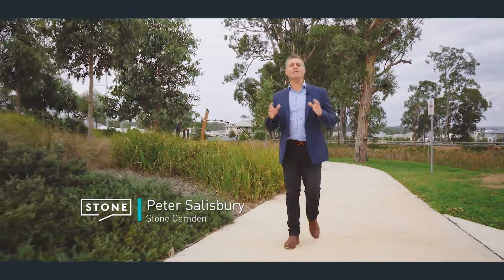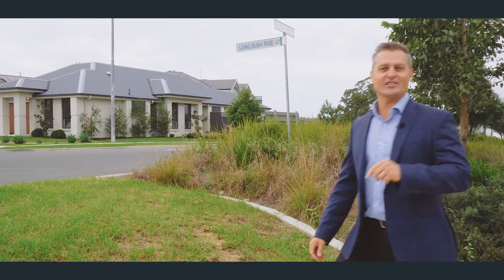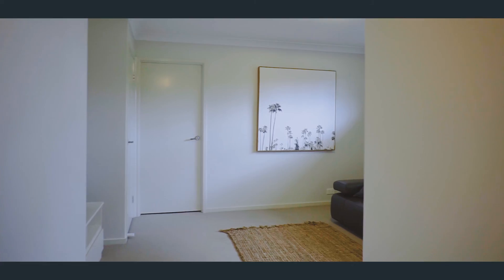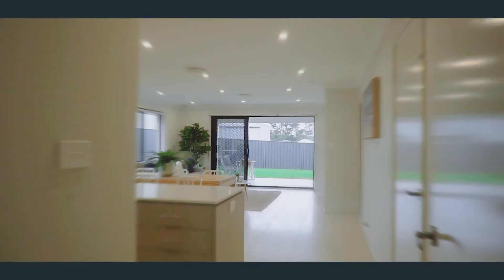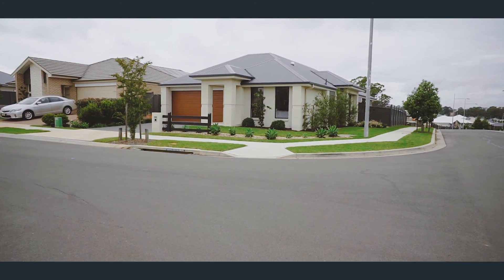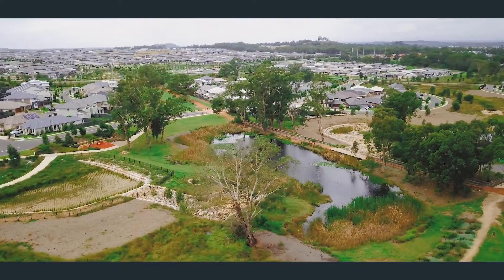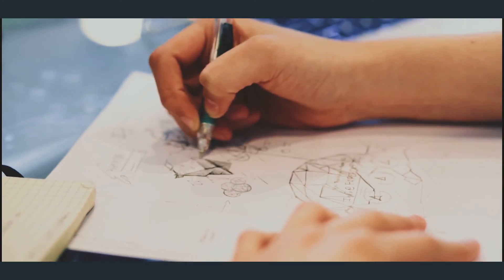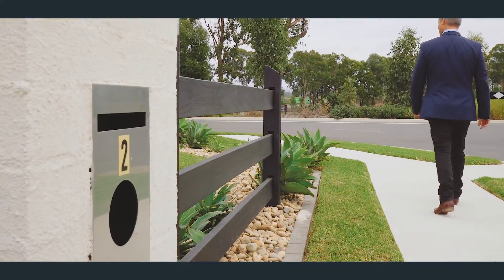2 LONG BUSH RISE COBBITTY